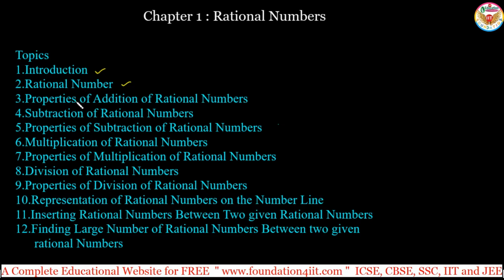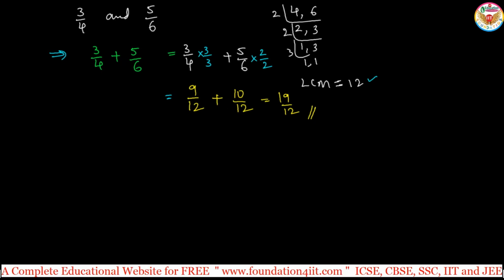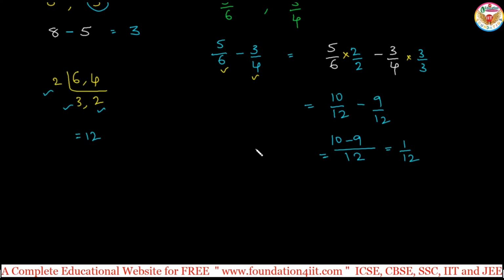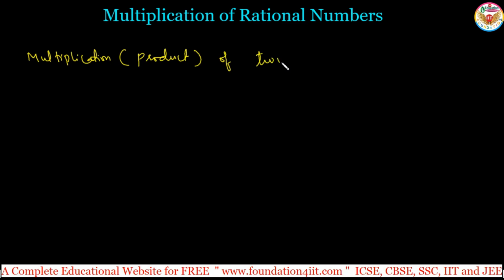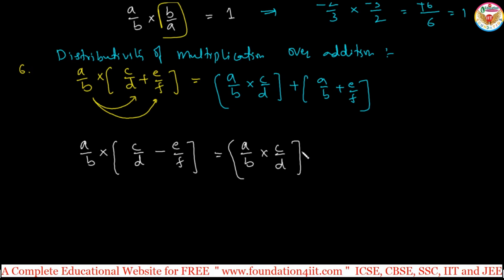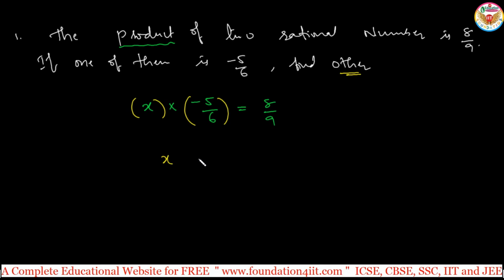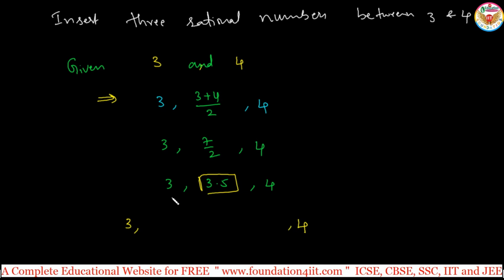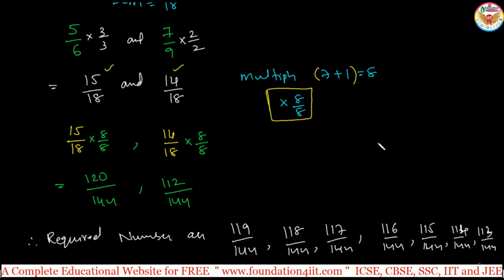Class 8 Maths ICSE || Rational Numbers || Chapter : 1 of 23